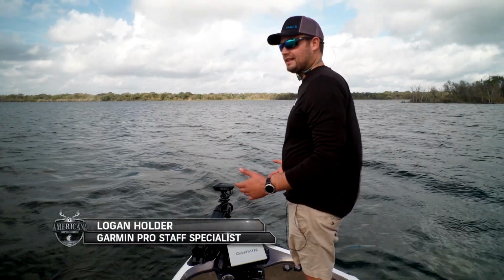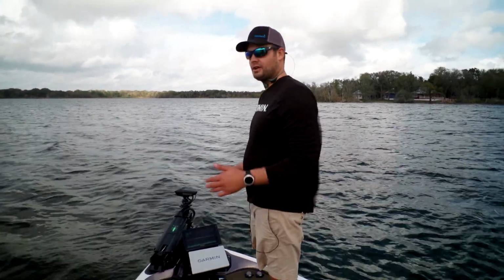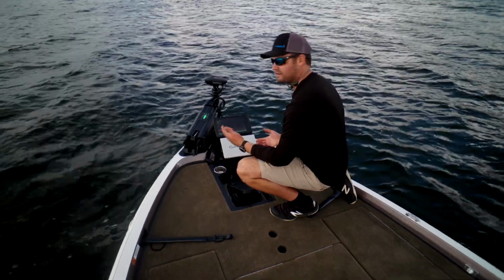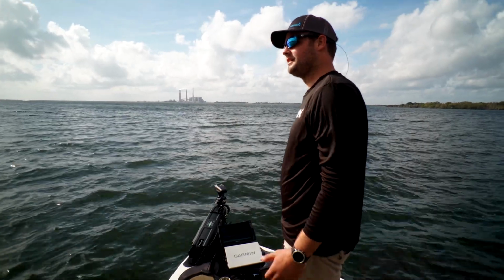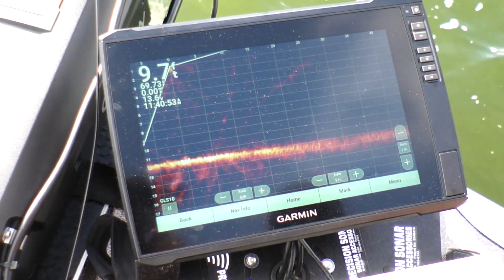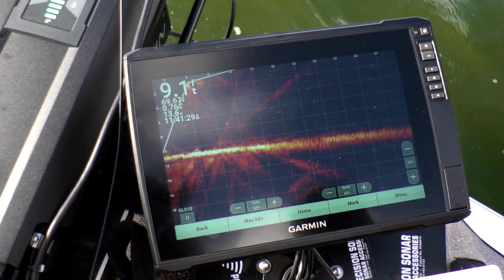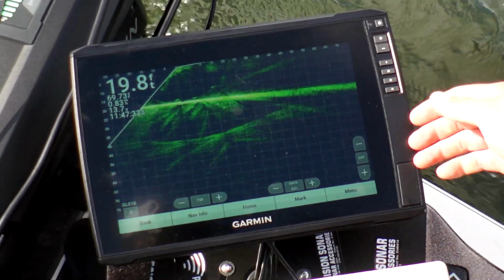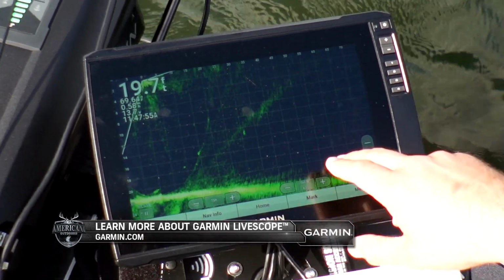How To Personalize Garmin Livescope Screens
Garmin Livescope™ units have user friendly menus that make set up a breeze.  In this how-to, we’ll show you how you can set the orientation of your livescope™ screens, as well as how to get the maximum usage out of your entire screen display!